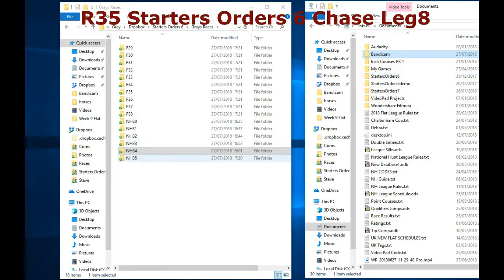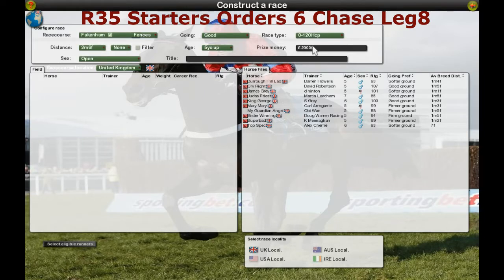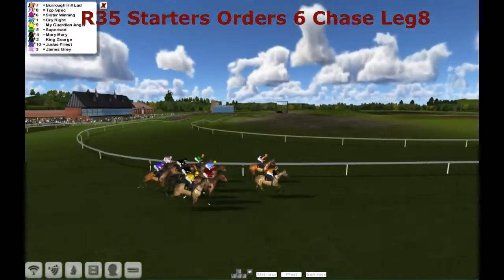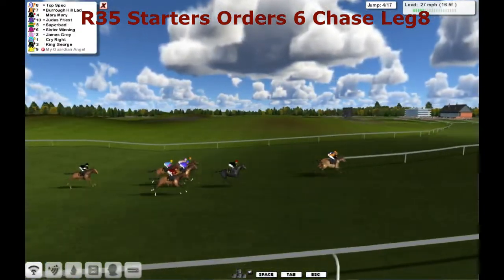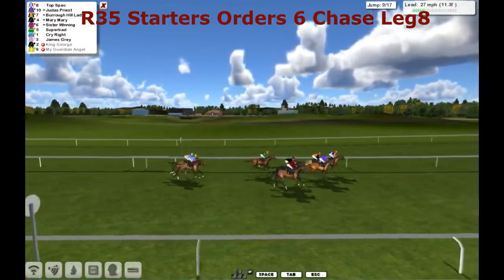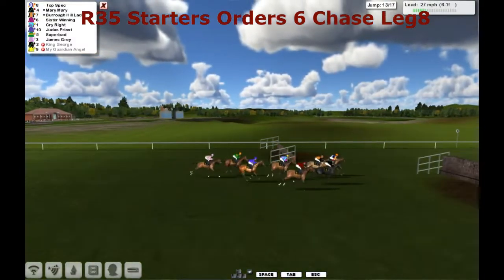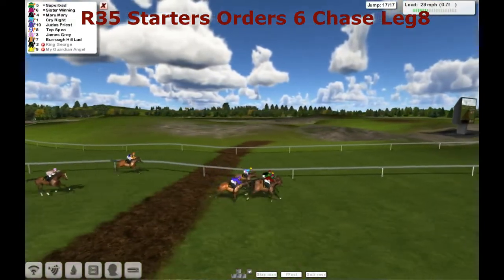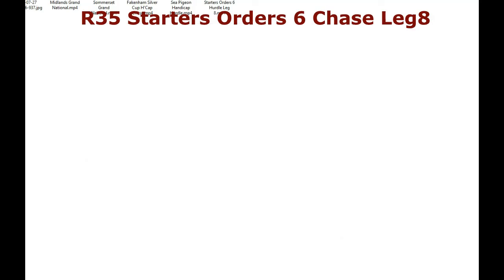NH WK10 R35 Starters Orders 6 Chase Leg8